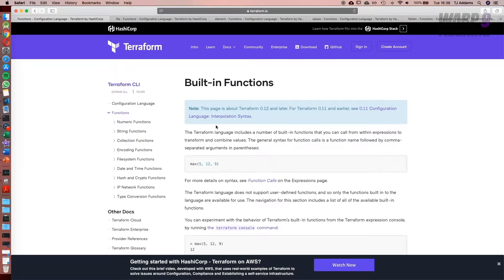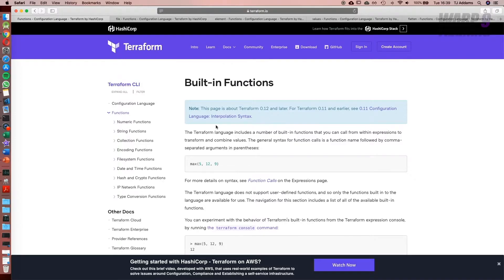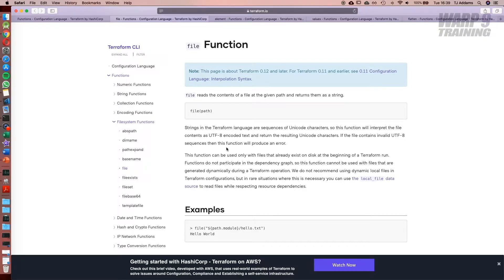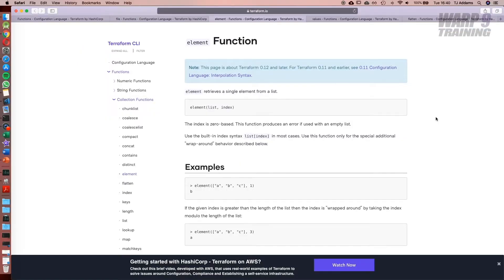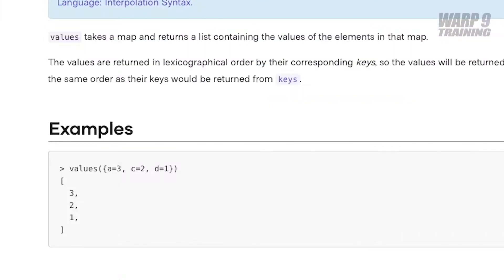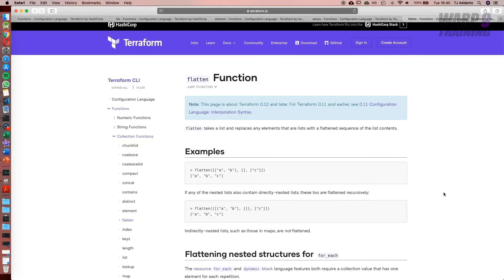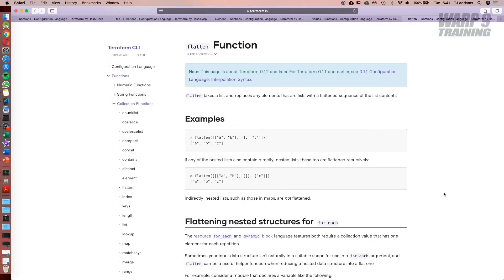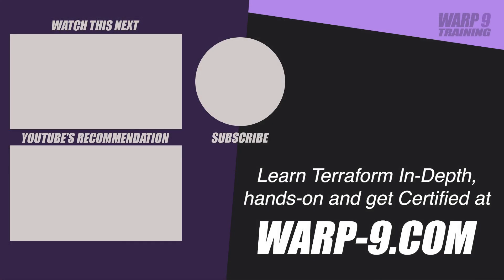Terraform 101 - Crash Course | Built-In Functions | #24